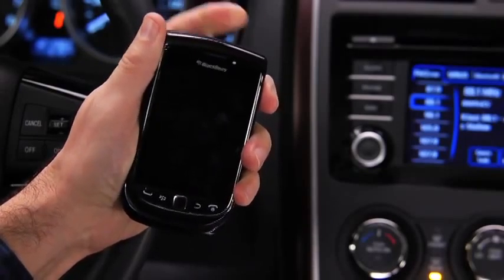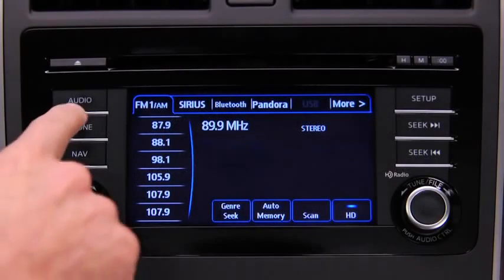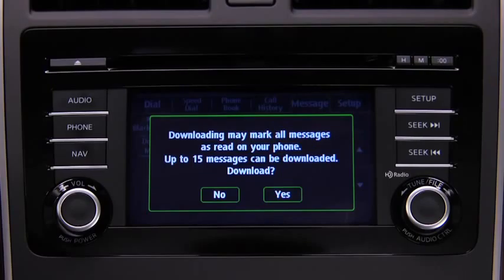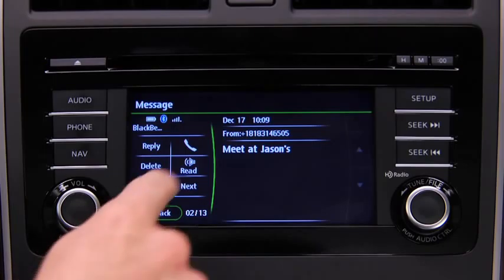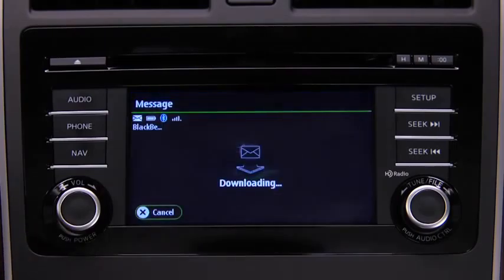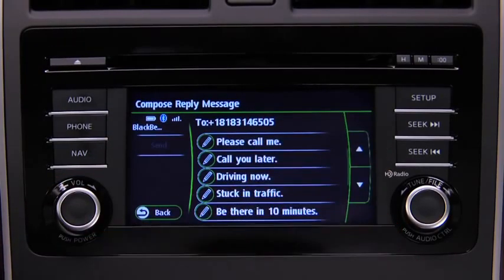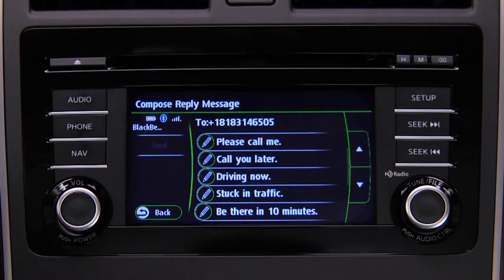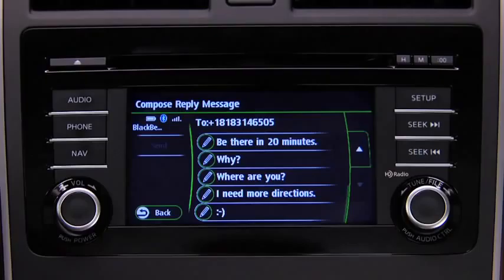2013 CX 9 — Text Message Reply Receipt Mazda USA